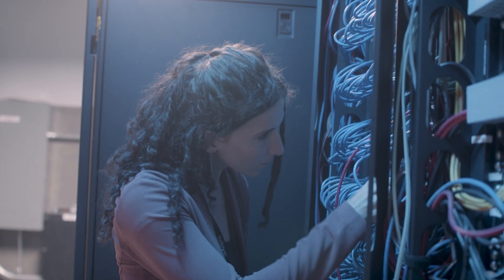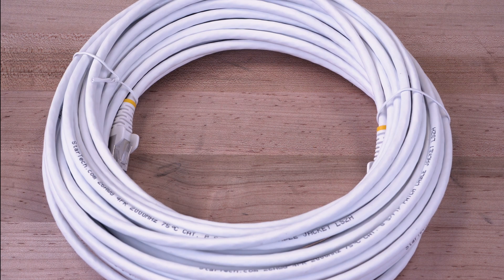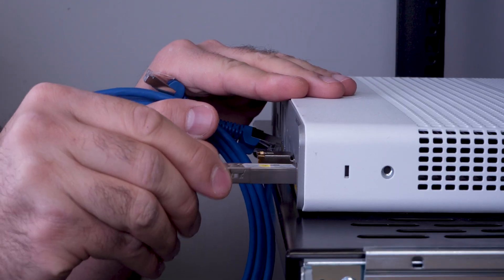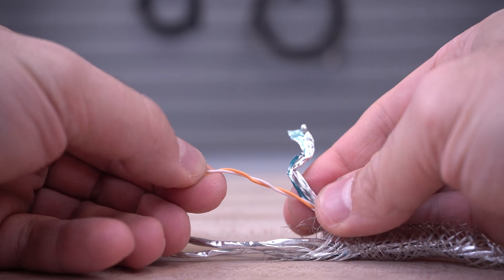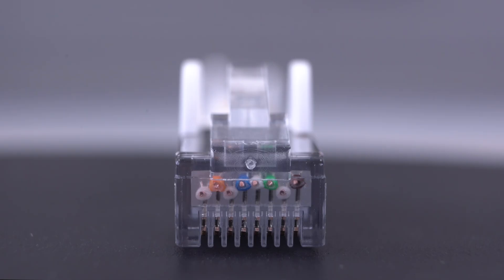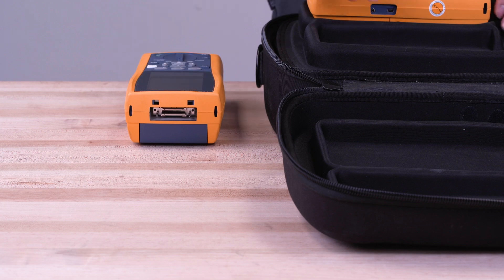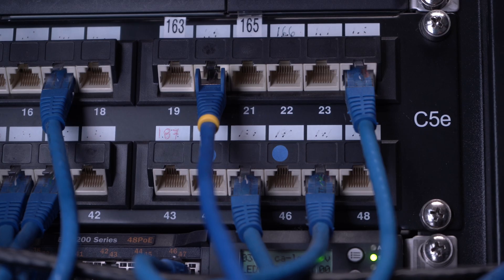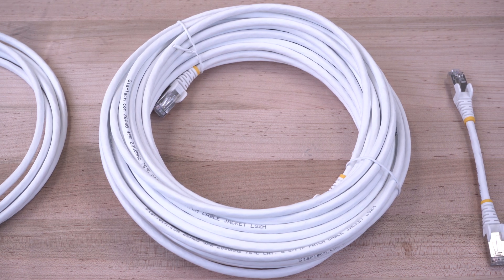Connect a 25G/40G network using Cat8 Cables | StarTech.com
Deliver the most reliable network connection for all your data center applications with our Cat 8 cables. The 2000MHz maximum frequency of these cables enables up to four times higher throughput than Cat6a cables.

Our Cat 8 Cables are designed for long-lasting performance. The 4-Pair Shielded and Foiled Twisted Pair (S/FTP) construction utilizes 26AWG pure bare copper wire for improved conductivity and low resistance, ensuring reliable transmission and minimal signal loss.
Pure bare copper wiring offers consistent performance characteristics across different environments. Each pair is shielded in aluminum-mylar foil and tinned copper braid for enhanced EMI protection.

Snagless 50-micro gold-plated connectors enable a precise fit to minimize wear. The flexible Low Smoke Zero Halogen (LSZH) flame-retardant jacket emits low smoke when exposed to extreme heat or in a fire. This enables safer installations in poorly ventilated areas including some industrial settings, self-contained environments such as trains and aircraft, as well as residential settings where compliance with building codes must be considered.

The cable is rated to withstand -/+90-degree bends and routes well in confined spaces.
Backward compatibility with Cat 6/6a and Cat 5/5e standards ensures seamless integration into existing network environments. Our Snagless Cat8 cables are Fluke channel tested for guaranteed Cat8 performance.

Product Features:
2000MHz frequency range enhances throughput capacity
Supports Power over Ethernet (PoE++) devices up to 100W
Fluke Channel Tested
Shielded 50-micron gold-plated connectors
Snagless connectors with flexible jacket withstands 90deg bends and routes easily in tight spaces
Low Smoke Zero Halogen (LSZH) jacket
26AWG Pure Bare Copper Wire

Product Links:
- 10 ft. White Cat 8 Cable
10 m White Cat 8 Cable
- 12 m White Cat 8 Cable
- 15 ft. White Cat 8 Cable
- 15 m White Cat 8 Cable
- 1 m White Cat 8 Cable
- 20 ft. White Cat 8 Cable
- 25 ft. White Cat 8 Cable
- 2 m White Cat 8 Cable
- 30 ft. White Cat 8 Cable
- 3 ft. White Cat 8 Cable
- 3 m White Cat 8 Cable
- 40 ft. White Cat 8 Cable
- 50 cm White Cat 8 Cable
- 50 ft White Cat 8 Cable
- 5 m White Cat 8 Cable
- 6 ft. White Cat 8 Cable
- 6 in. White Cat 8 Cable
- 1 ft. White Cat 8 Cable
- 10 ft. Blue Cat 8 Cable (future)
- 1 ft. Blue Cat 8 Cable (future)
- 1 m Blue Cat 8 Cable (future)
- 2 m Blue Cat 8 Cable (future)
- 3 ft. Blue Cat 8 Cable (future)
- 3m Blue Cat 8 Cable (future)
- 50 cm Blue Cat 8 Cable (future)
- 6 ft. Blue Cat 8 Cable (future)
- 6 in. Blue Cat 8 Cable (future)

THE IT PRO'S CHOICE: Designed and built for IT Professionals, these Cat 8 cables are backed for life including free lifetime 24/5 multi-lingual technical assistance.